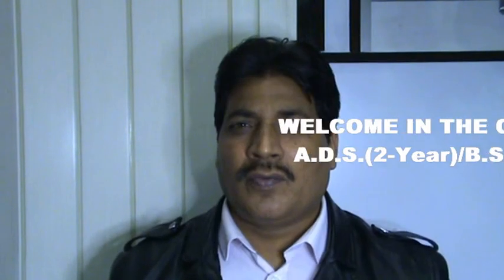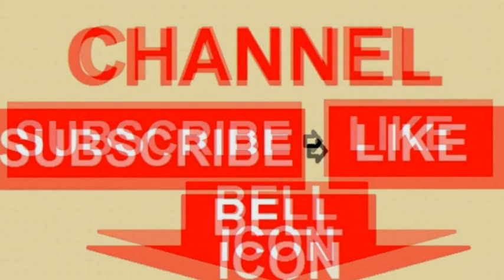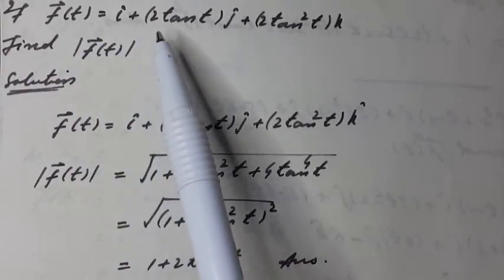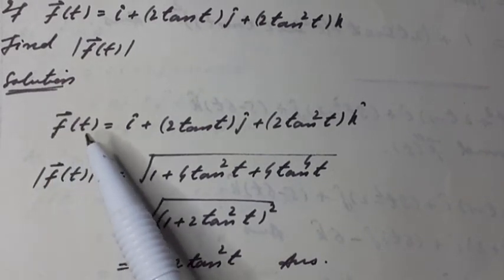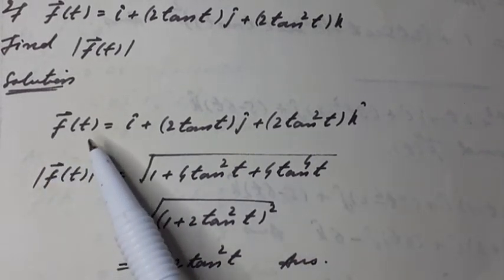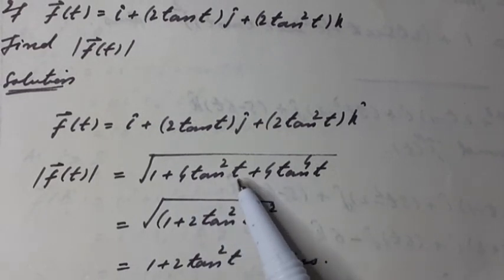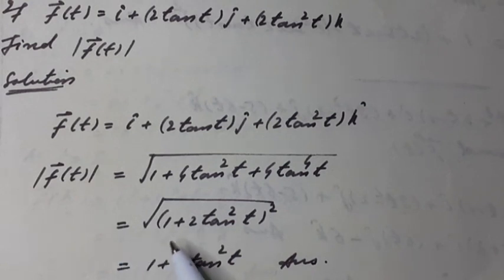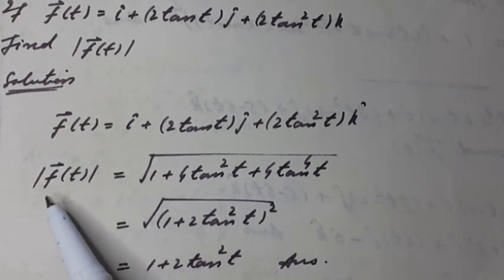QUESTION: FIND MAGNITUDE OF GIVEN VECTOR FUNCTION OF SCALAR VARIABLE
1-Mathematics B-I [ Vectors & Mechanics (I)], 4 Cr. Hours, For students of B.S.Mathematics (Combination I & II)
2-Mathematics B-Course-I: Vector and Mechanics,100 Marks, For students of Associate Degree in Science Part-1
3-Calculus (IT)-II, 3 Cr. Hours, For students of B.S. Information Technology
4-Engineering Mathematics-II,3 Cr. Hours,For students of B.Sc (Engg.) Metallurgy & Materials Engineering

Vector Analysis
Vector Algebra
1-Introduction to vector algebra
2-Scalar and vector product
3-Scalar triple product and vector triple product
4-Applications to geometry
Vector Calculus
1-Limit, continuity and differentiability of vector point functions
2-Partial derivatives of vector point functions
3-Scalar and vector fields
4-The gradient, divergence and curl
5-Expansion formulas.

Recommended Books,
1. Fowles, G.R, Cassiday, G.L. Analytical Mechanics, 7th Edition, Thomson Brook
Cole, 2005
2. Jafferson, B. Beasdsworth, T. Further Mechanics, Oxford University Press,
2001
3. Joseph F, Shelley. Vector Mechanics, Mc-Graw Hill Company, 1990
4. Murray R. Spiegel, Theoretical Mechanics, Schaum’s Outline Series, Mc Graw Hill Book Company
5. Hwei P. HSU, Applied Vector Analysis, San Diego, New York, 1984.
6. Murray R. Spiegel, Vector Analysis, Schaum’s Outline Series, McGraw Hill Book Company, 1959
7. D.K. Anand and P.F. Cunnif, Statics and Dynamics, Allyn and Becon, Inc. 1984
Section-I (2/12)
Vectors:
1-Introduction to vector algebra
2-Scalar and vector product
3-Scalar triple product and vector triple product
4-Applications to geometry
5-Vector equation of a line and plane
6-Limit, continuity and differentiability of vector point functions
7-Partial derivatives of vector point functions
8-Scalar and vector fields
9-The gradient, divergence and curl
10-Expansion formulas.
Recommended Books:
1. Murray R. Spiegel, Vector Analysis,Schaum’s Outline SeriesMcGraw Hill Book Company, 2005.
2. Fowles, G.R, Cassiday, G.L. Analytical Mechanics, 7 Edition, Thomson Brook Cole, 2005.
3. Jafferson, B. Beasdsworth, T. Further Mechanics, Oxford University Press280.
4. Murray R. Spiegel, Theoretical Mechanics,Schaum’s Outline Series, Me Graw Hill Book Company.
5. D.K. Anand and P.F. Cunnif, Statics and Dynamics, Allyn and Becon, lac. 1914.
SYLLABUS
VECTOR ANALYSIS
1-Vectors,
2--Scalar (dot) products,
3-Projections,
4-Vector (cross) products,
5-Introduction to vector-valued functions,
6-Calculus of vector-valued functions,
7-Directional derivatives and Gradients,
8-Line integrals,
9-Green’s Theorem,
10-Surface integrals;
11-Application of surface integrals,
12-Divergence Theorem,
SYLLABUS
Vector Analysis:
1-Scalar and Vector Quantities,
2-Algebra of Vectors,
3-Dot and Cross Products of Vectors,
4-Differentiation and Integration of Vector Functions,
5-Gradient of a Scalar Point Functions,
6-Divergence and Curl of a Vector Field and Their Related Formula,
7-Gauss’s and Green’s Theorems,
8-Orthogonal Curvilinear Co-ordinates,